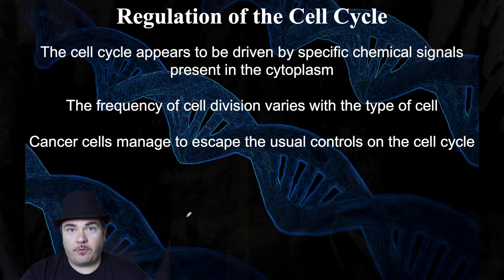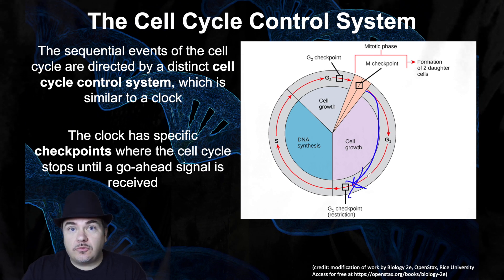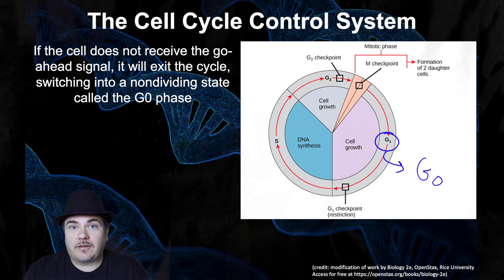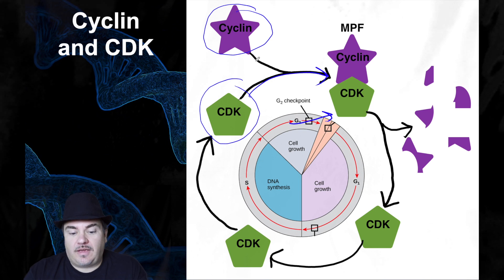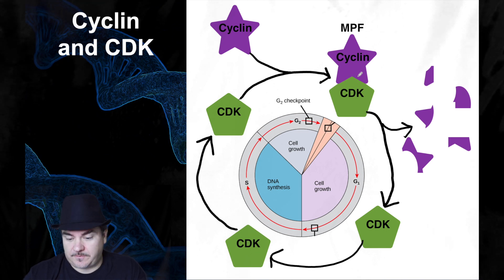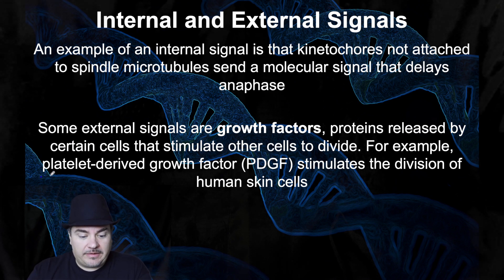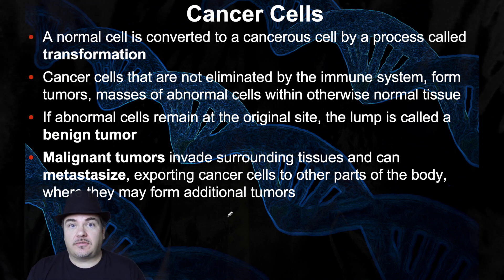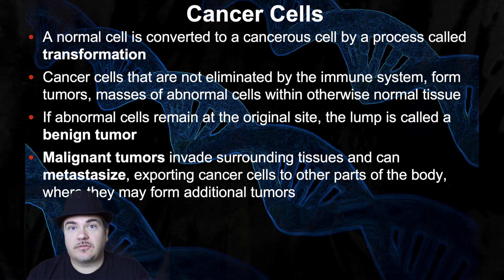The Cell Cycle and Mitosis: Regulation of the Cell Cycle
The Cell Cycle and Mitosis: Regulation of the Cell Cycle (Chapter 12 part 4 of 4)